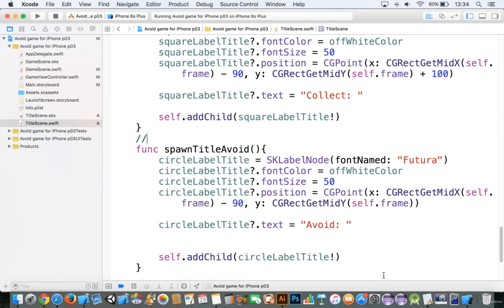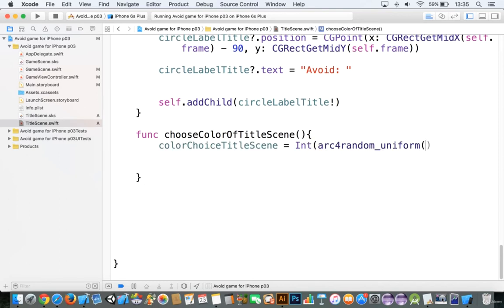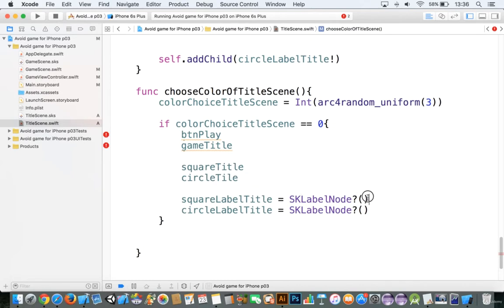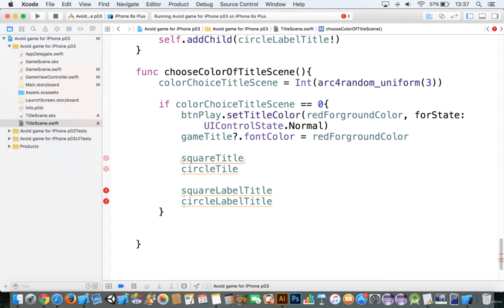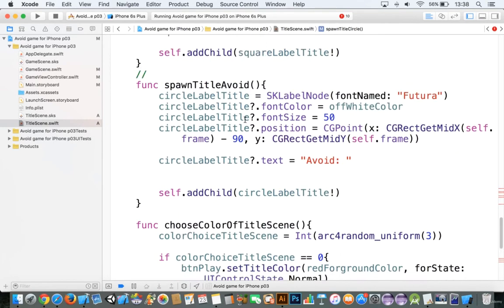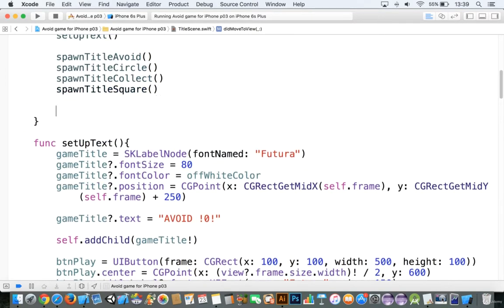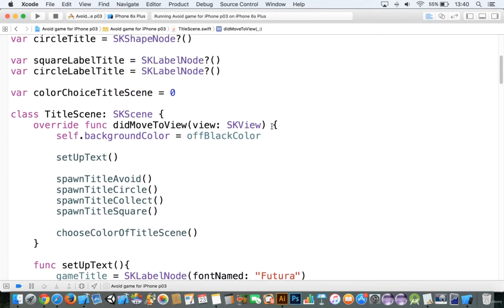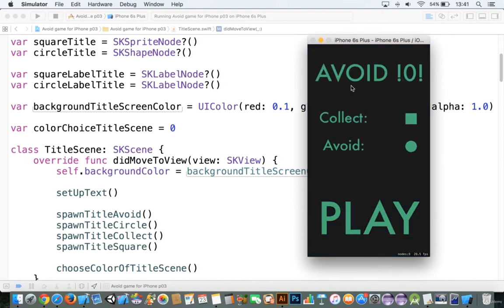Construct 2 Recreations for the iPhone (17 Changing the color of the title scene)